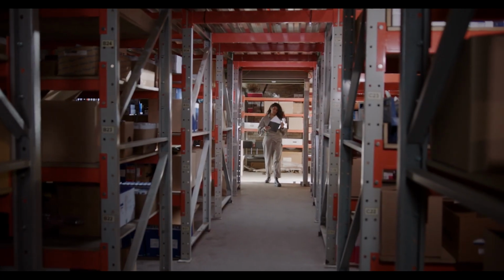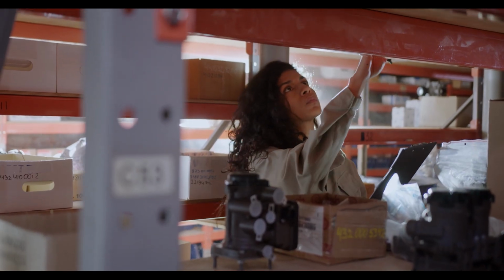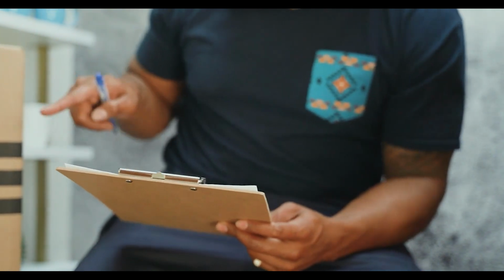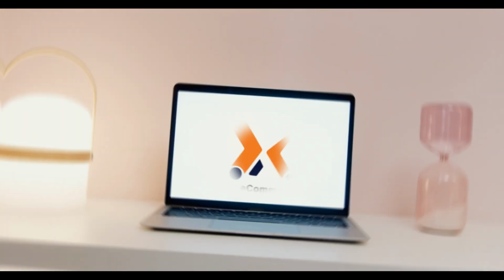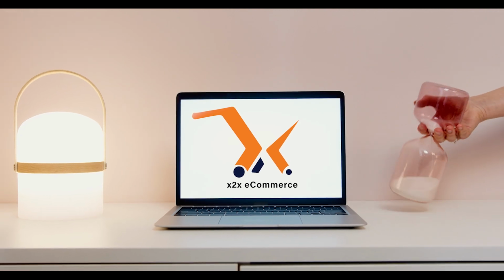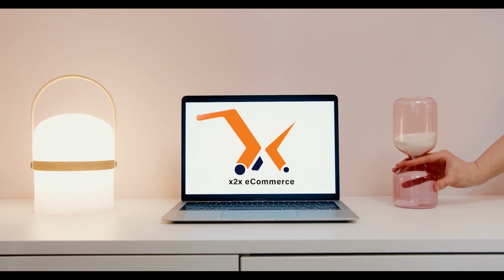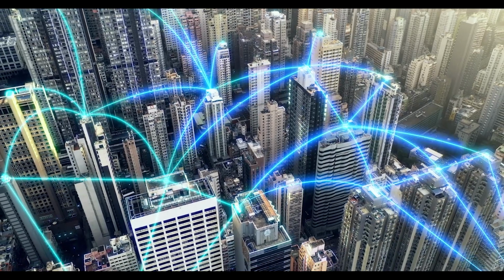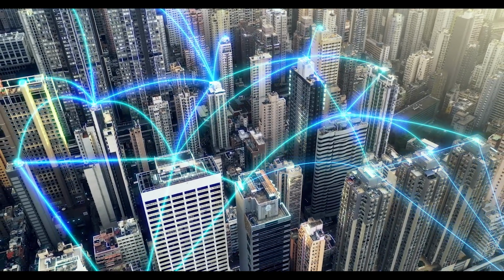Real time Inventory Management with x2x eCommerce Integration Solutions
Unlock the power of seamless inventory management with x2x eCommerce! 🌐✨

In this video, we dive into how x2x eCommerce can revolutionize your business operations by bridging the gap between traditional business processes and the digital world of online commerce. Discover how our software solution helps streamline sales processes, manage inventory efficiently, and enhance your overall customer experience.

Key Features:
🔹 ERP Integration: Seamlessly connect with popular ERP systems like Microsoft Dynamics GP, ensuring smooth data flow between back-office operations and your online store.
🔹 Enhanced Inventory Management: Keep track of inventory levels, manage product variants, and automatically update your online store with stock changes.
🔹 Improved Order Processing: Automate order processing to reduce manual errors and speed up fulfillment times.
🔹 CRM Integration: Gain insights into customer behavior and preferences, allowing you to tailor your marketing efforts more effectively.
🔹 Scalability: Perfect for businesses of all sizes, from startups to large enterprises.

Target Audience:

Retailers: Streamline inventory management and order processing for a superior online shopping experience.
Manufacturers: Sell directly to consumers or distributors with ease.
Wholesalers: Efficiently manage product catalogs and distribution processes.
Transform your online sales operations and achieve greater success in the digital marketplace with x2x eCommerce. Watch now to see how our solution can make a difference for your business! 🚀

Get a FREE Demo today!